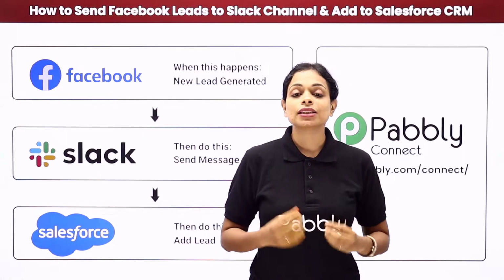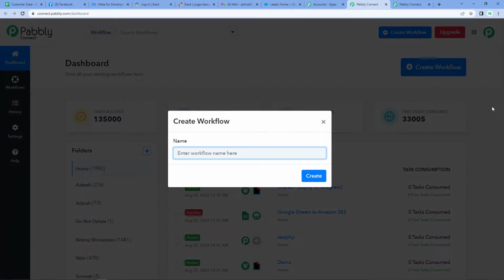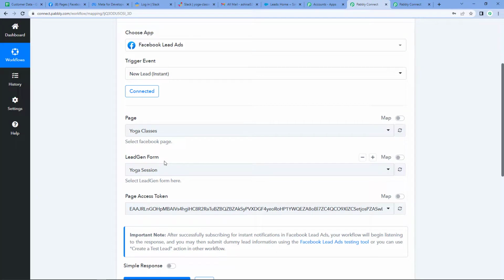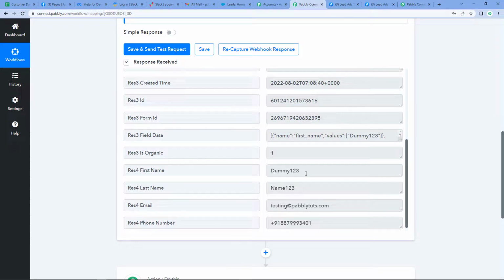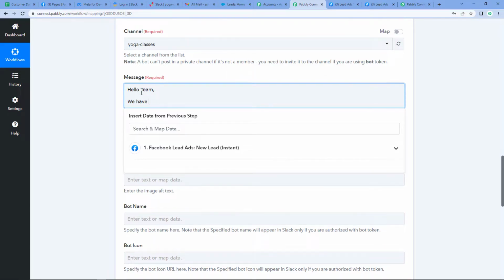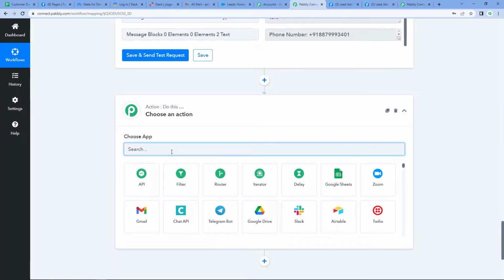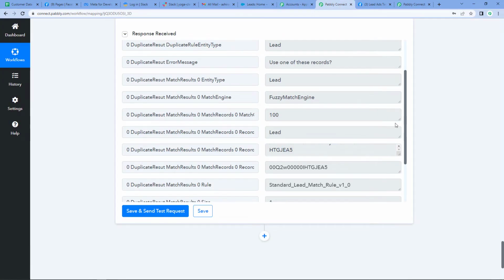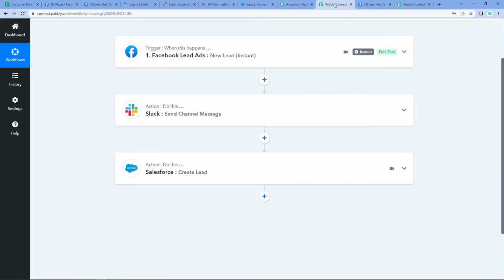How to Send Facebook Leads to Slack & Also Add to Salesforce CRM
We will teach you how to send Facebook Leads to Slack & also add to Salesforce CRM with the help of Pabbly Connect